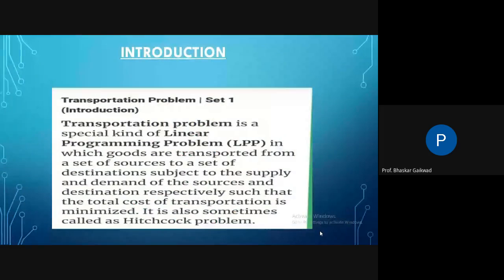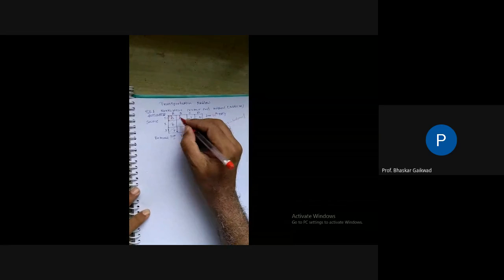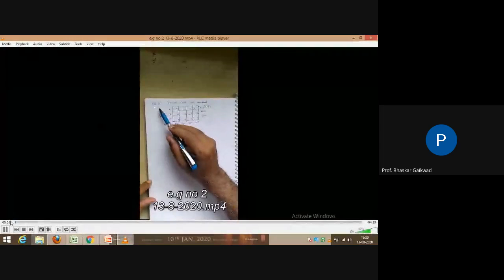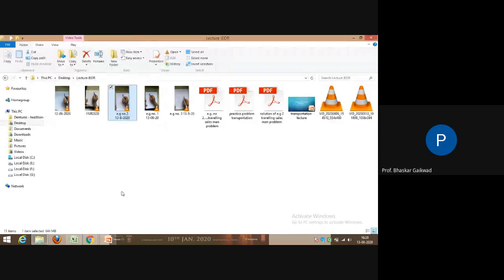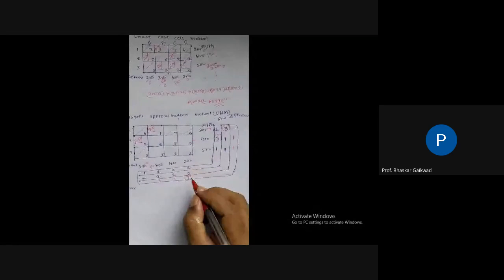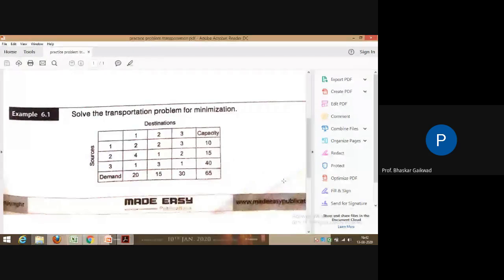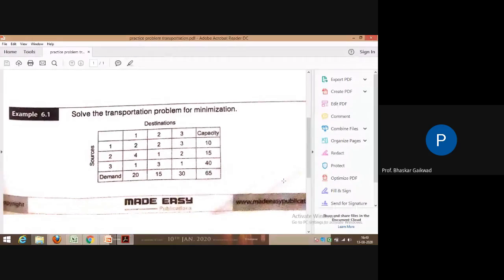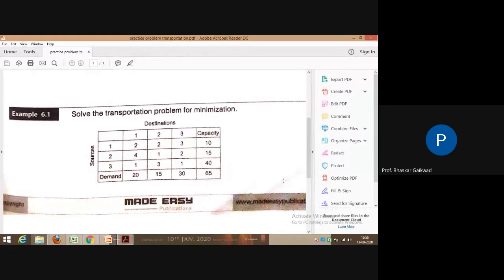TRANSPORTATION AND PROMBLEMS BASED ON IT'S TYPE